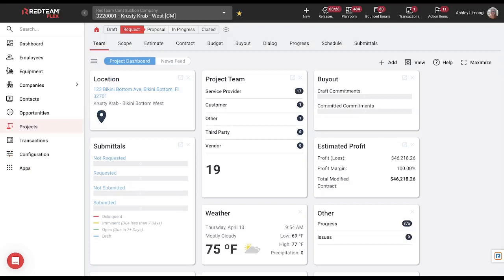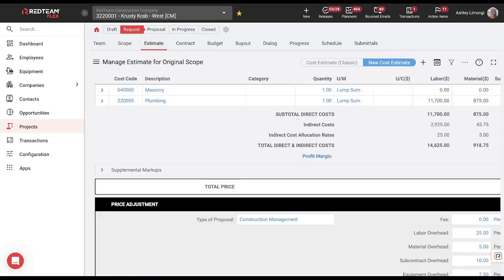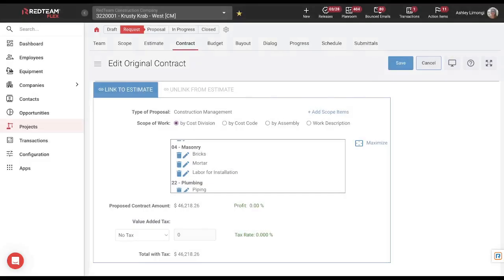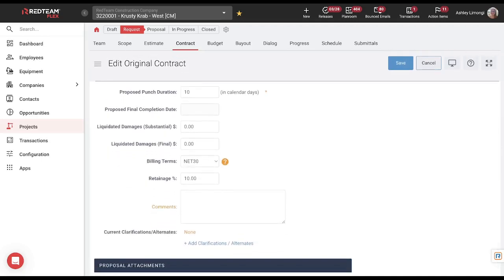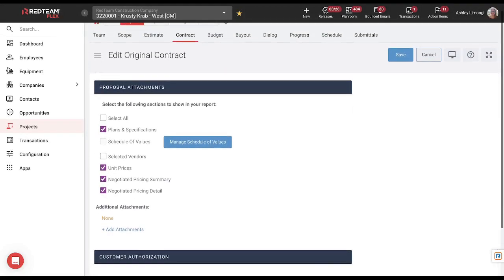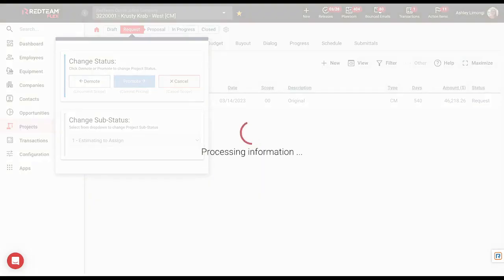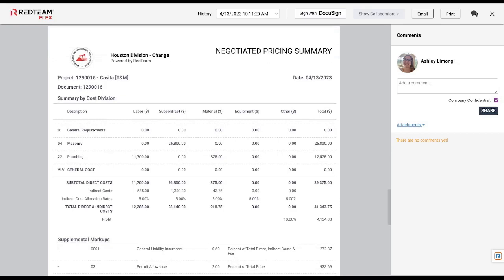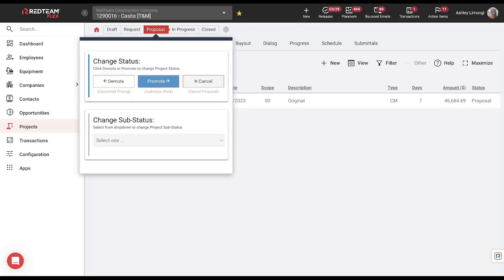Training: Proposal Overview in RedTeam Flex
In this training video, we will create and send our customer proposal.